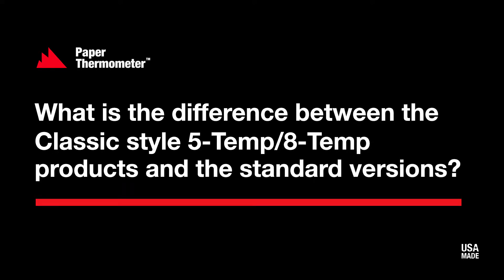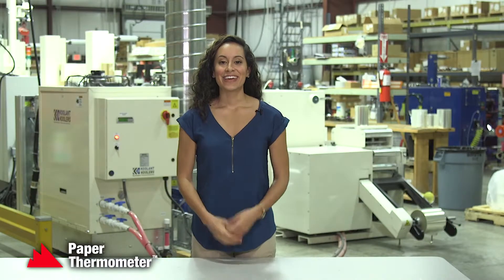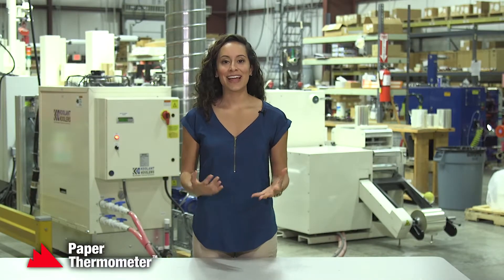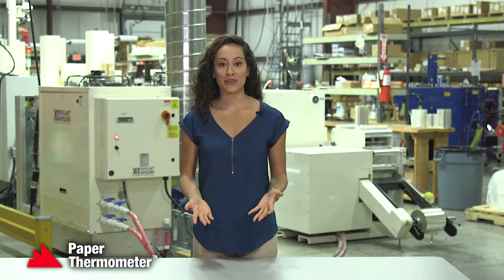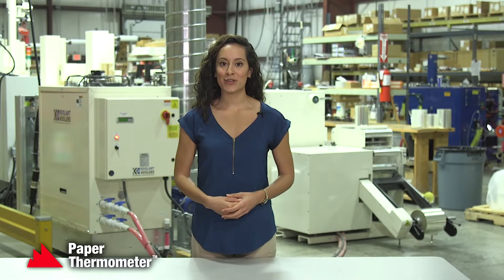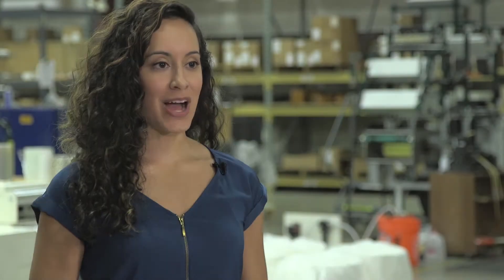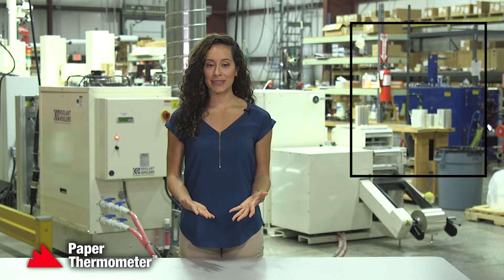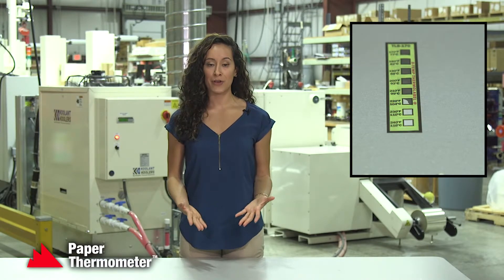Thermolabel® Frequently Asked Questions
A Thermolabel® is an irreversible temperature indicator that has a variety of uses. Here are a few frequently asked questions and answers about Thermolabels®.